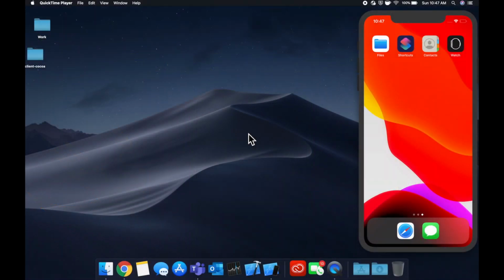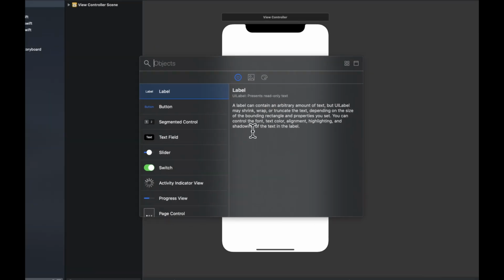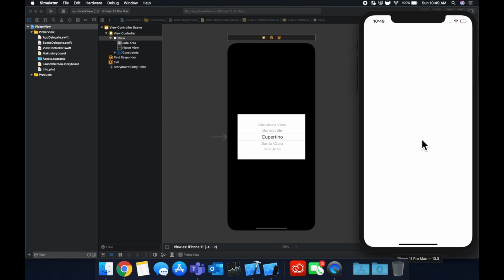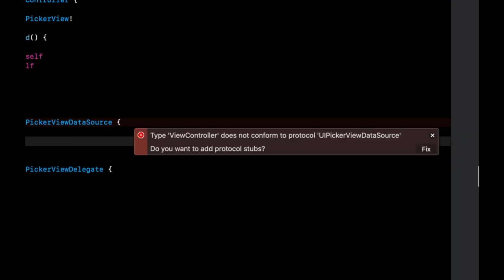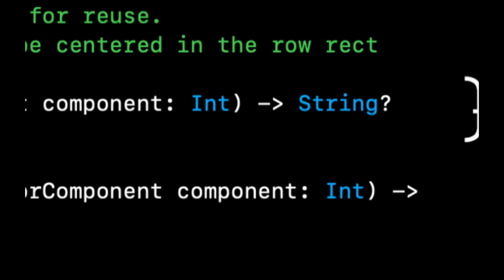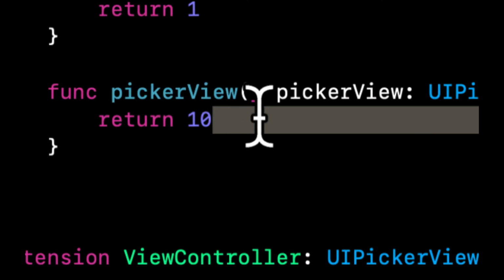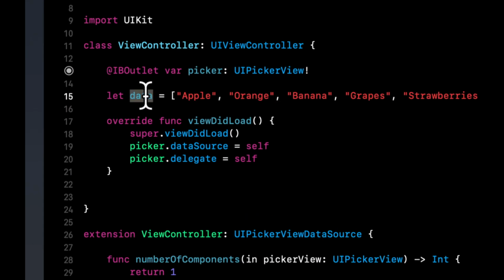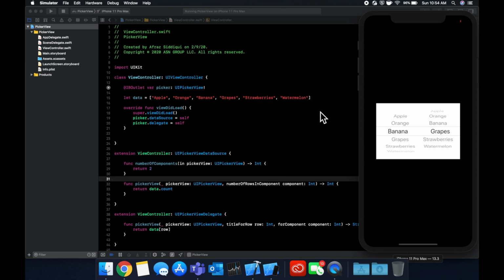How to Create Picker View in Xcode 11 with Swift 5 - 2022 iOS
We'll take a look at how you can add a picker view to your iOS App in Swift! Pickers are great ways to let your users select one of many options. Learn the ins and outs of adding rows and components to your picker.